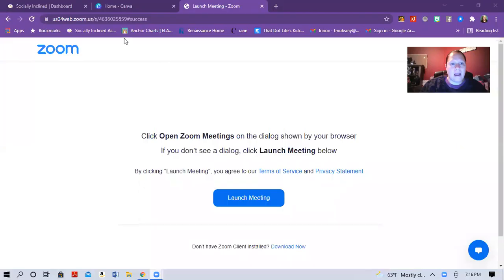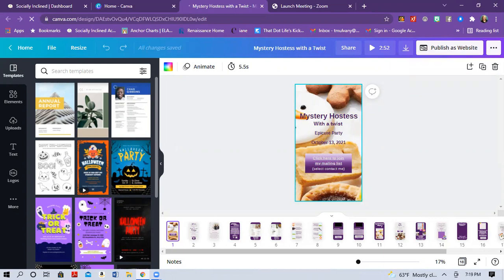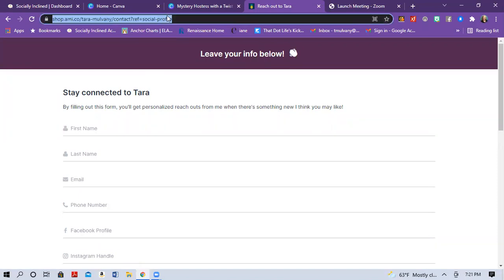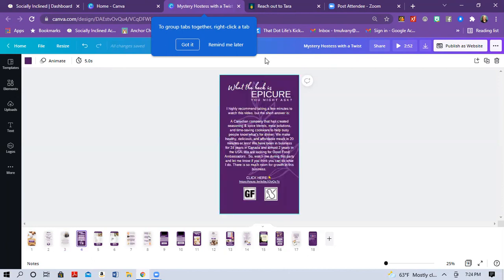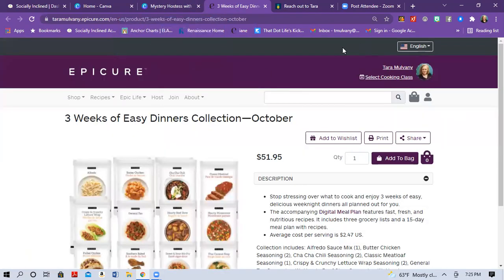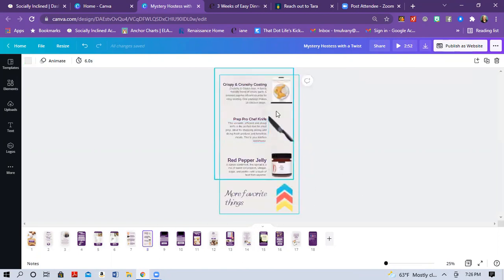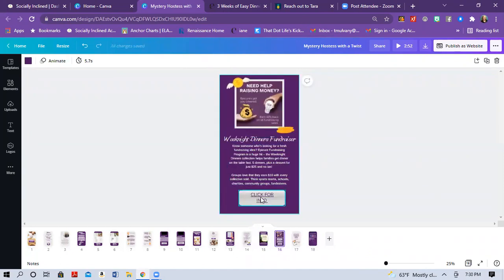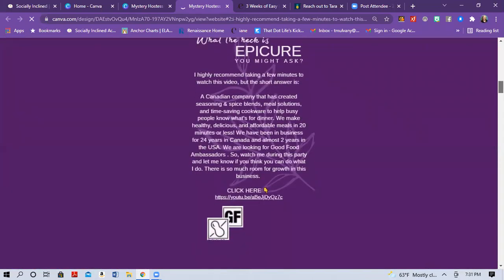Using Canva to create a mobile scrolling website